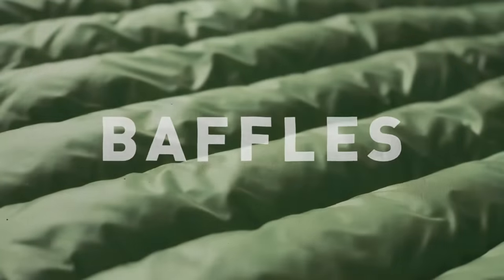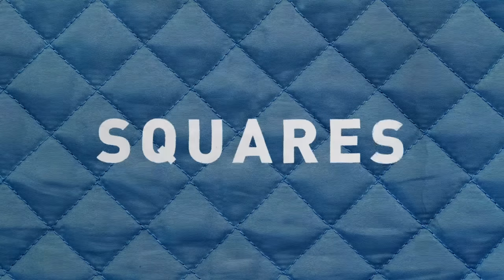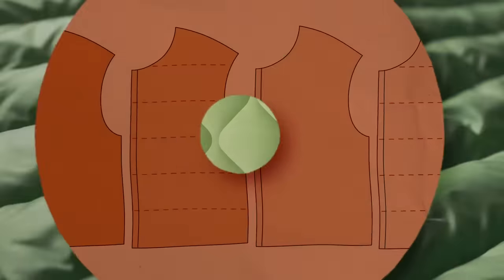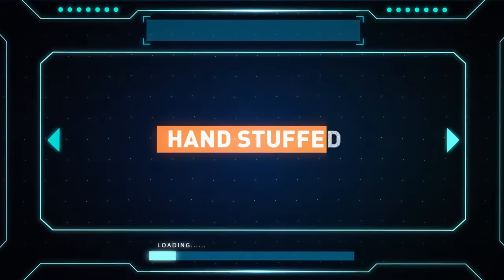Ecodown Fibers Genius | Infographic Video | Thermore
The Swiss army knife of free fibers.

When used in a garment, Ecodown® Fibers Genius allows the fibers to intertwine, thus creating an even and stable layer of insulation. This specially engineered structure of fibers minimizes cold spots and clumping. And that’s not all: this revolutionary construction also boosts durability and makes it super easy to use - it can be blown in baffles, panels, and even hand stuffed! It can also be used with custom patterns and squares
(plaid construction).
But it doesn’t end there. Ecodown® Fibers Genius ages like a fine wine: it’s the only free fiber solution so durable that it becomes up to 10% warmer after two washing cycles.

Based in Milan - Italy, Thermore is specialized in research, development, production
and marketing of high quality thermal insulation for apparel. Through its global sales
network and its productions in the Far East and in Europe, Thermore caters to the best
brands in the outerwear industry. Thermore was the first company to launch a
sustainable insulation in the 80s and is now highly concentrated on eco-friendly
innovation, mostly using polyester fibers recycled from PET bottles.